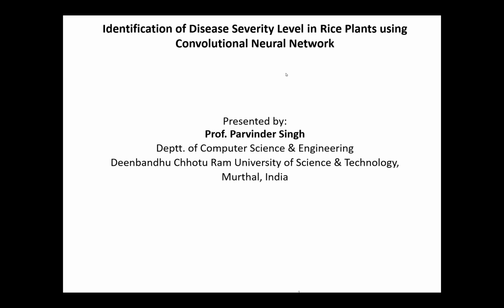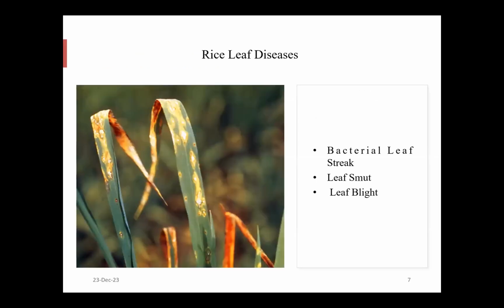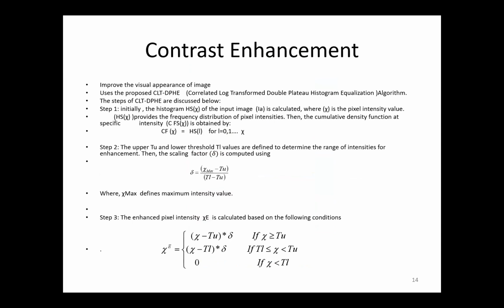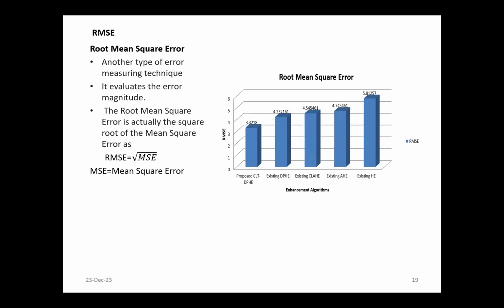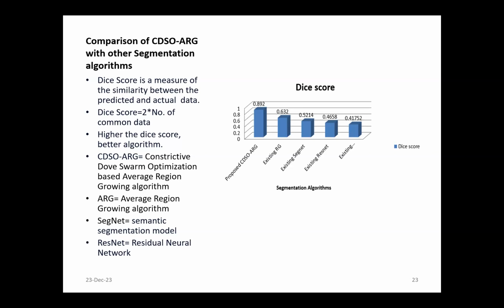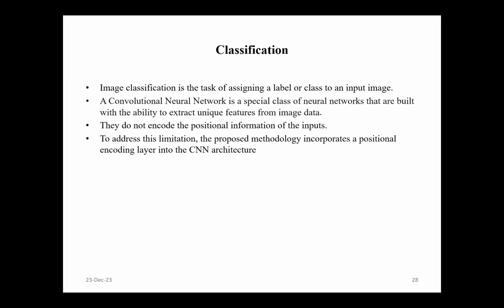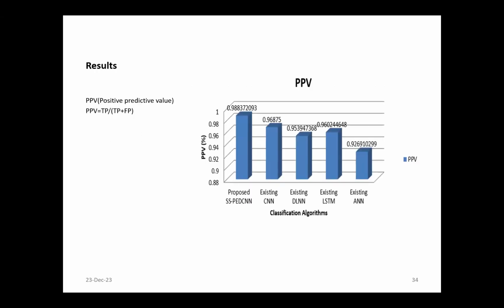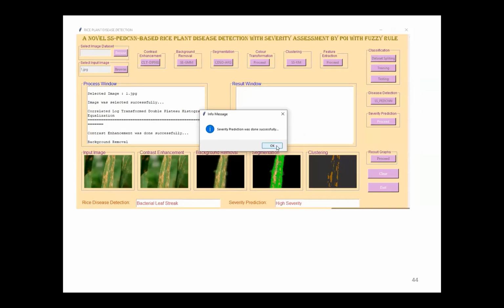Invited talk by Dr. Parvinder Singh, Professor, CSE, DCRUST Murthal during ICACCTech-2023, BMIET